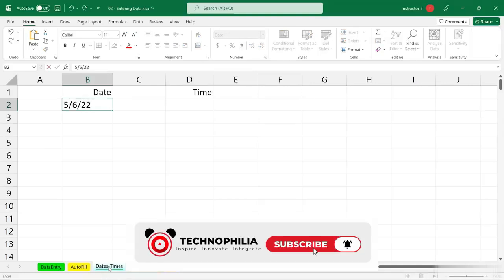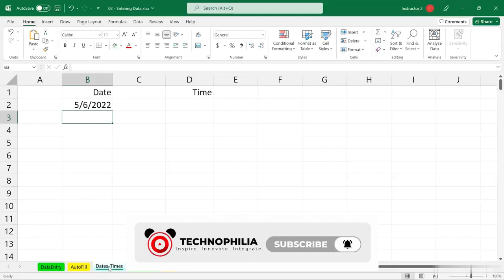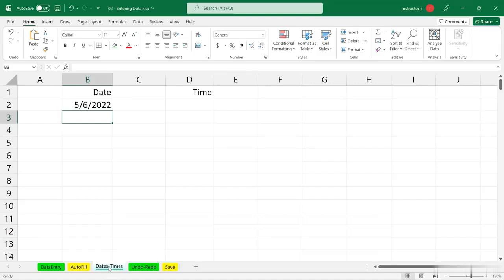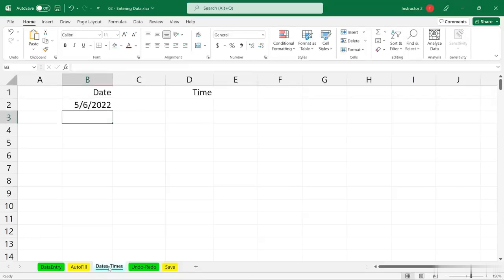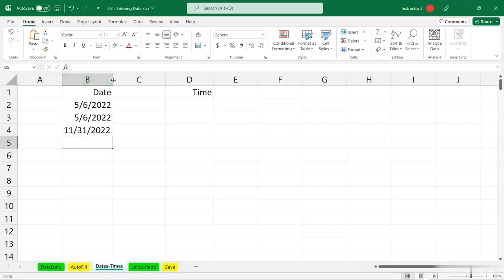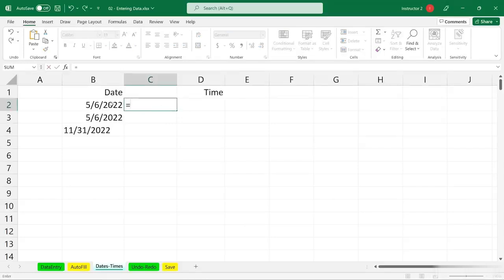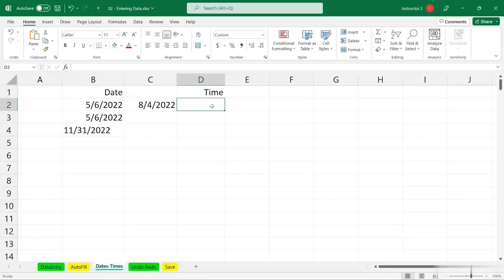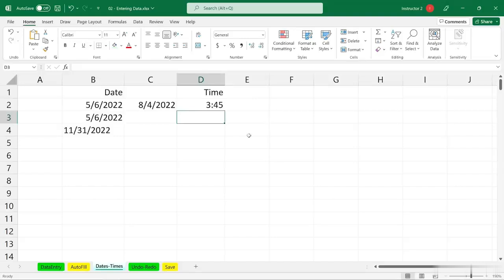07 | How To Use Dates & Times Functions and Formats in Excel | MS Excel Essentials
In this video, you will learn how to use dates and times properly in Excel. We’ll show you how to type valid dates, how Excel understands them, and how to avoid common mistakes. You’ll also see how to add days to a date, like finding a date 30 or 90 days later, and how Excel calculates it automatically. If you’ve ever had trouble entering dates or times, this tutorial will make it clear and easy for you.

You will also discover how to enter morning and evening times, including using 24-hour format. We’ll explain how Excel stores and displays date and time values, and why formatting your columns correctly is important. This step-by-step guide is perfect for beginners who want to understand Excel date and time features in a simple and practical way.